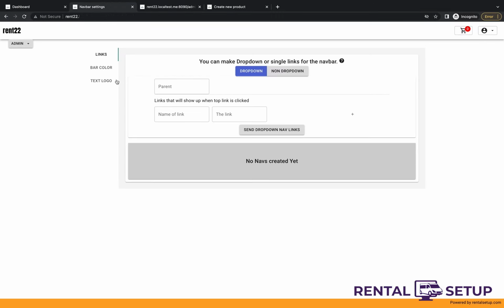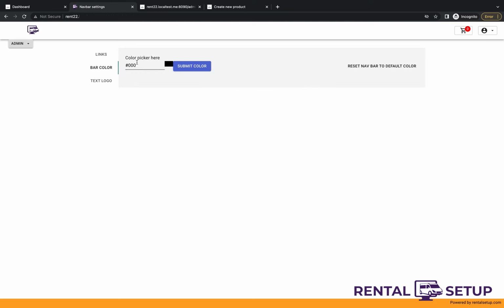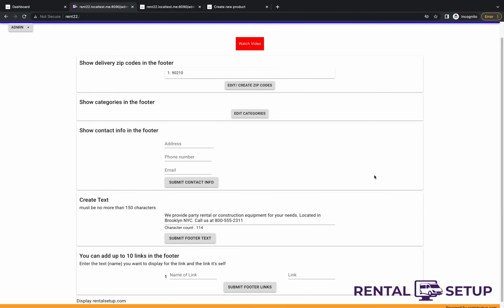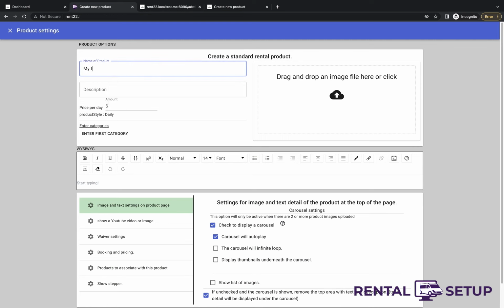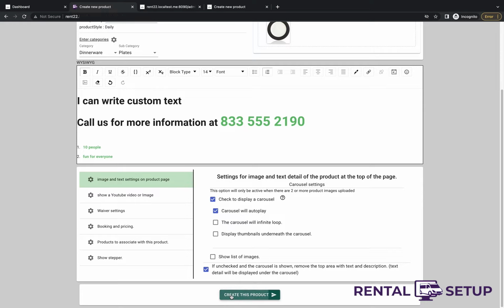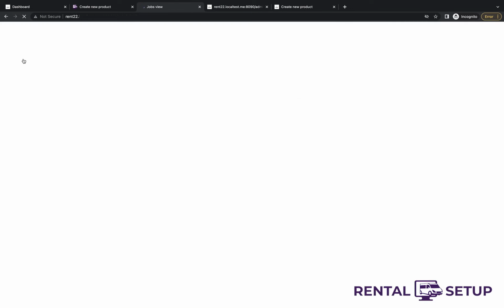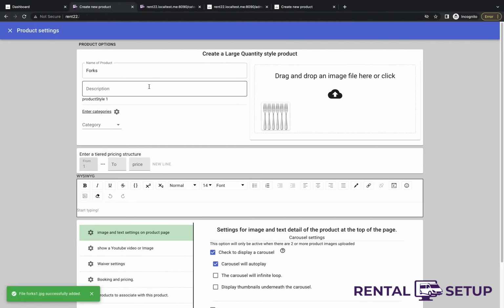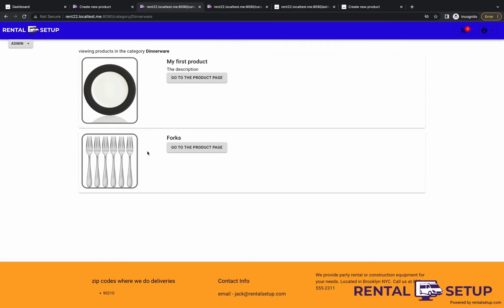Build and manage a rental equipment website for free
Want to start building your rental business website fast? This guide will show how easy it is to customize your site with the rental website builder, RentalSetup.
We'll go over some actions you can do right after you signup so you can start customizing your website immediately. You will learn how you can add content and style to your website.
By default, the logo at the top left corner of the website will be the subdomain you had chosen for your site when you first signed up with RentalSetup.
You are able to change that text logo by following the instructions below. After you log in to the backend of your website, you can click on the admin button at the top. Then in the dropdown, click on the "customize header" button. The navbar/header page opens up. Then you can click on the tab button on the left that says "Text Logo". Now you are able to change the text logo. Refresh the page to see the new text logo in action. You may want to change the text logo from the subdomain to add spaces in your text because when you created the subdomain you were not allowed to use spaces.

RentalSetup is free to use now. You can use it as an event rental management software.
A website builder to rent out products online.
Party rental Software
free rental website builder for your bounce house party business.